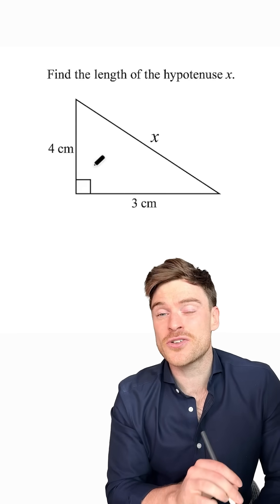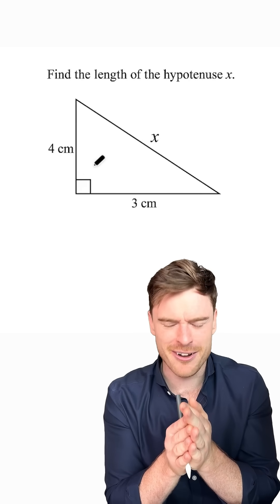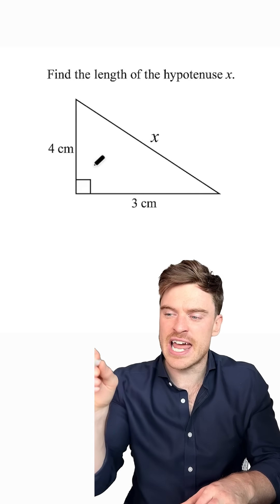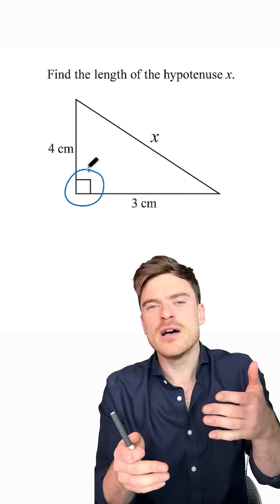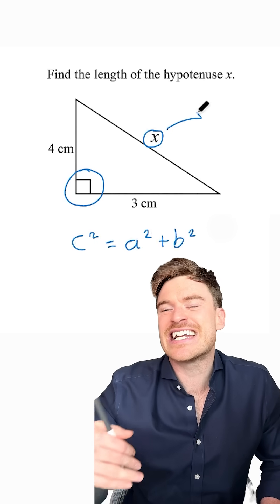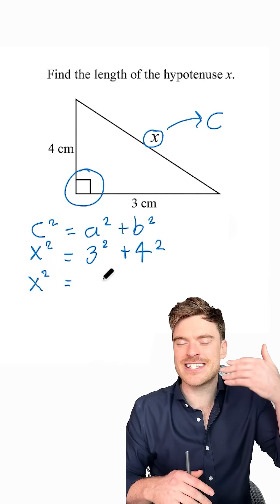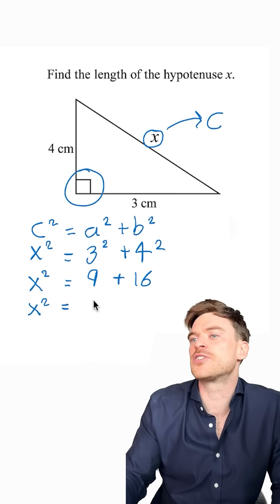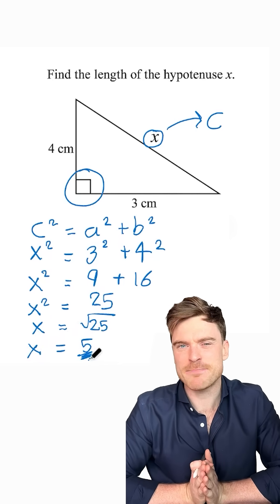GCSE Pythagoras Question: Right Angle Triangle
Today, we take a GCSE Pythagoras right angle triangle question and show how to solve it step by step. This is a clear example of how to use Pythagoras’ Theorem to find a missing side, and it’s perfect for quick GCSE maths revision. If you’re preparing for your exam, this walkthrough will help you see exactly how to apply the formula a² + b² = c².

GCSEs maths revision GCSEs Pythagoras theorem right angle triangle example maths help quick maths tips